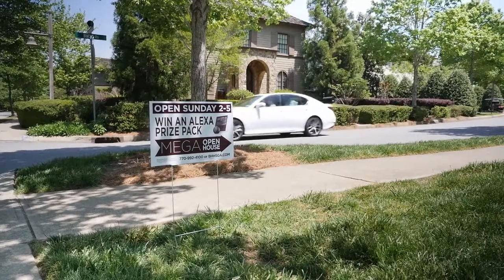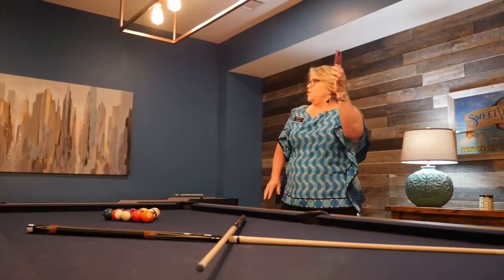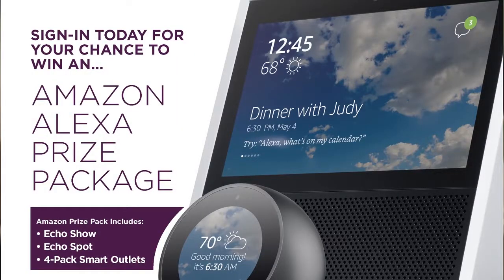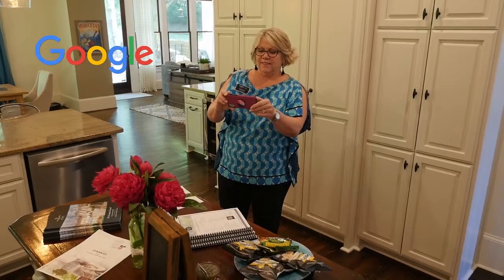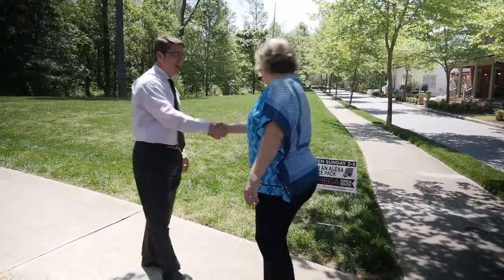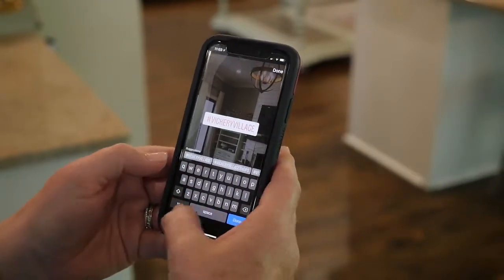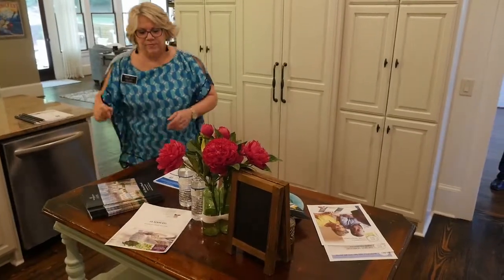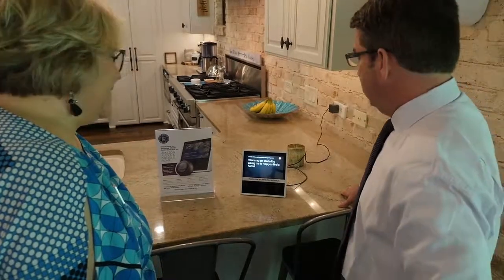Good To Know Ep 26 Mega OH Pt 1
Welcome to this edition of the Good To Know video series where we feature solutions that benefit our associates and clients. In episode #26, we highlight best practices for the pre-event marketing to make your next Mega Open House a mega success!  Click on the video to learn more!